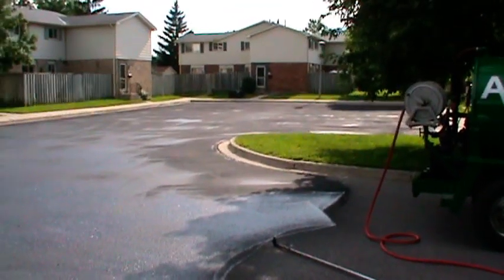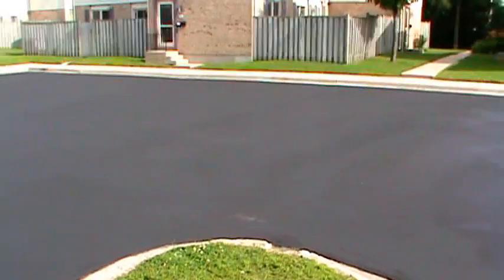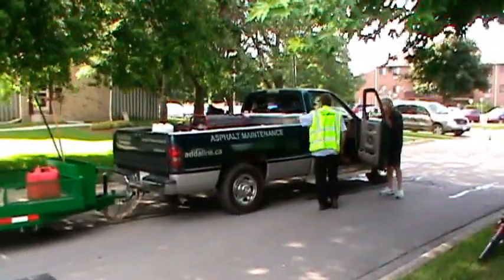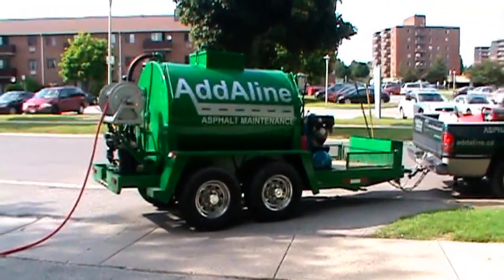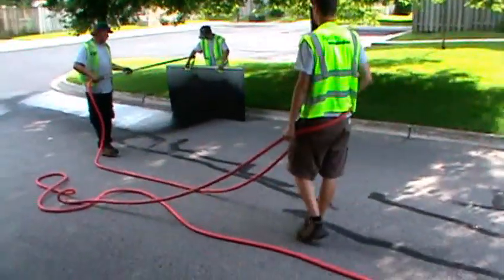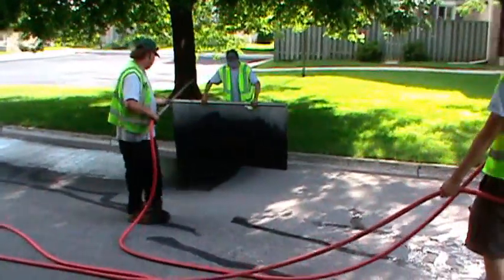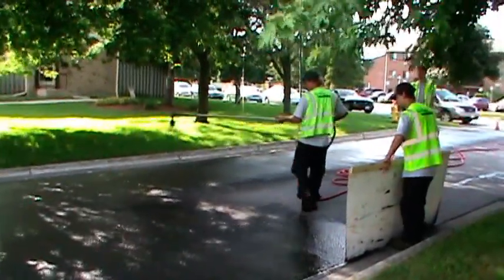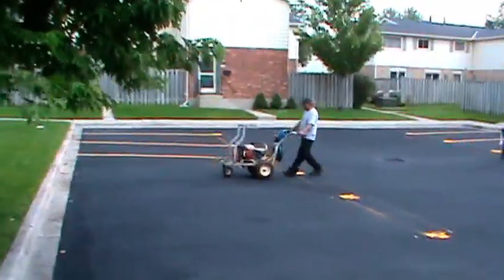Black Top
Parking lot Reno